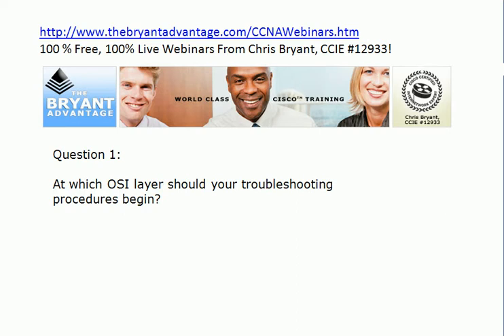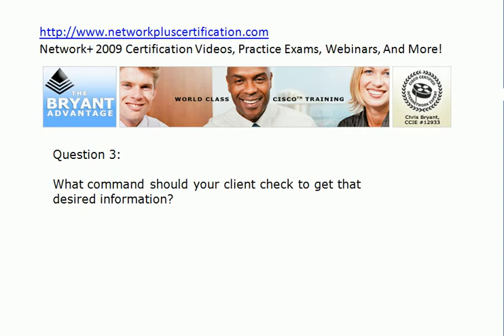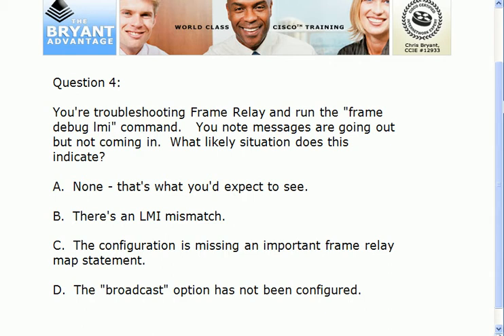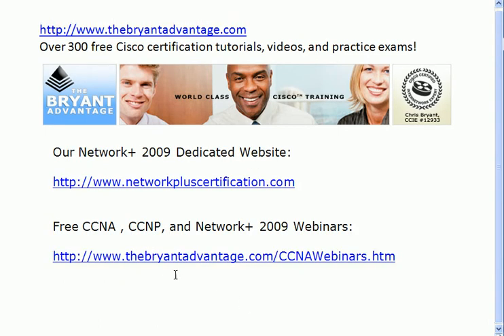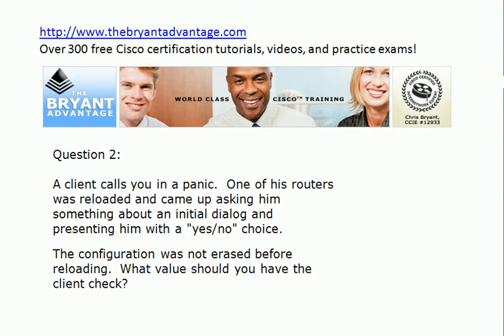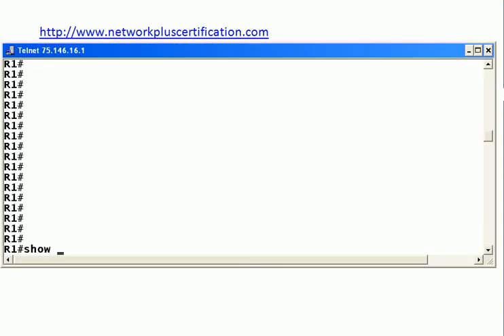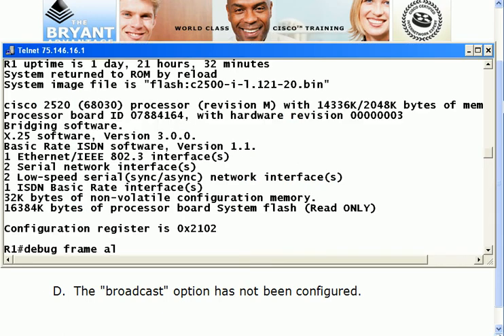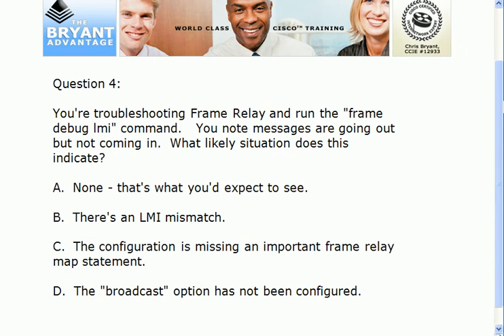CCNA And CCNP Video Practice Exam: Troubleshooting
for hundreds of other videos and tutorials!

In today's Video Practice Exam, you'll be presented with  five questions on troubleshooting everything from mysterious calls from clients to EIGRP, and at the end of the video I'll show you the answers on real Cisco routers and switches!

Chris Bryant
CCIE #12933
"The Computer Certification Bulldog"